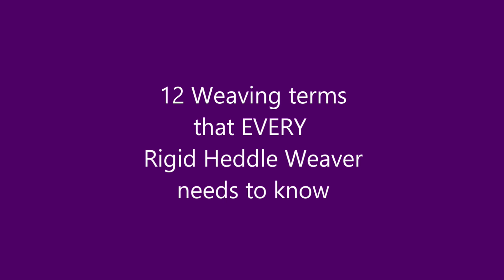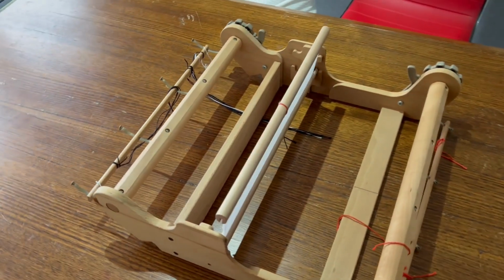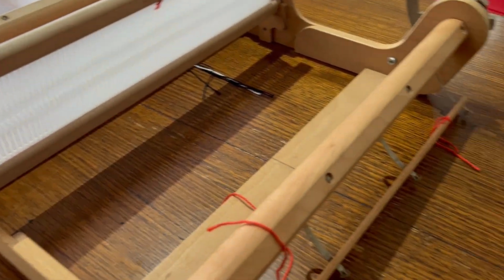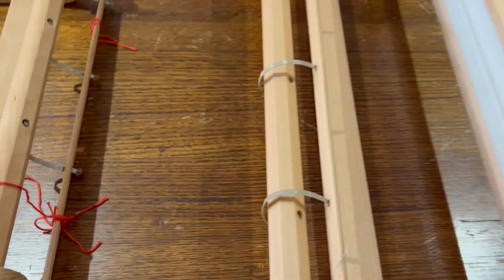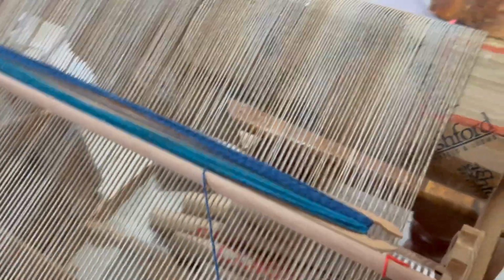12 Weaving terms that all Rigid Heddle Weavers need to know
This is basically a list that i would have loved when I first started Weaving!
music Code: BJH6Y4GV8JZA5HTA